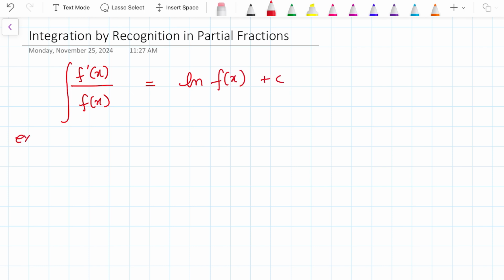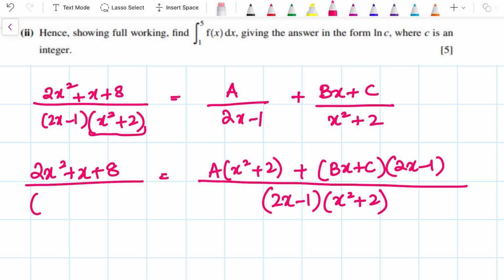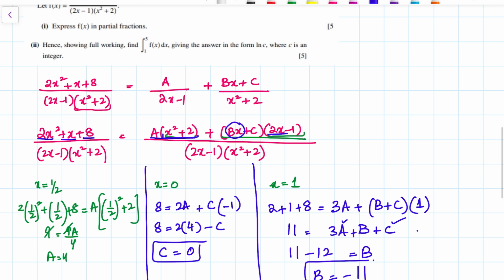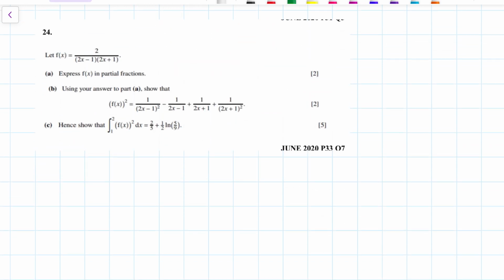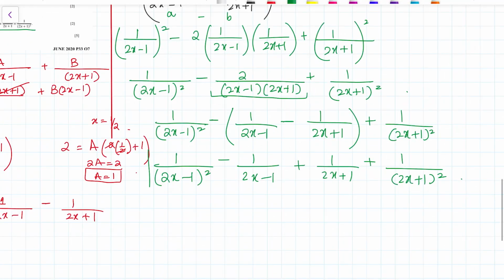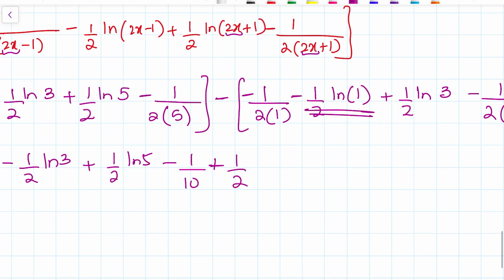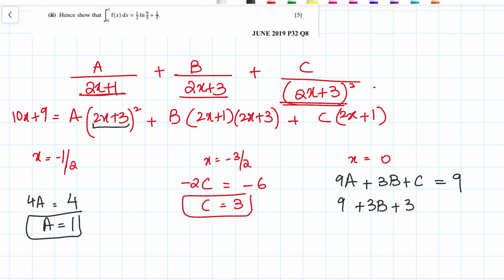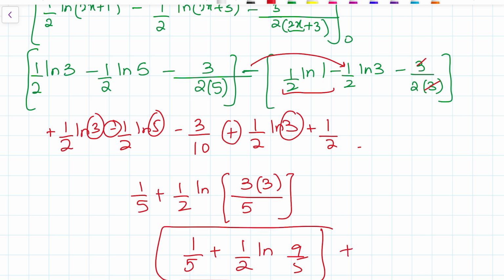Integration By Recognition in Partial Fractions l Integration-Part 2 l Math Madness By Aisha Khalid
In today's video, we go through one of the techniques that lies in this topic and we also look at how we use the concept of partial fractions to solve the questions!